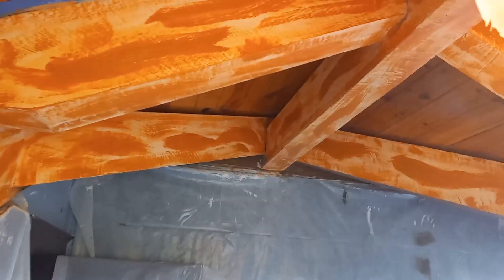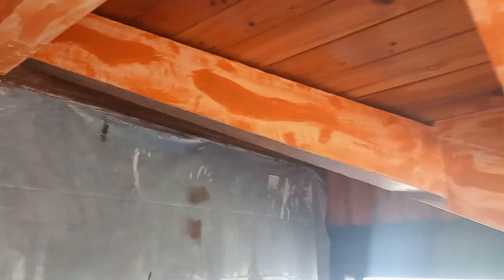PART #4 - Faux Wood Beams